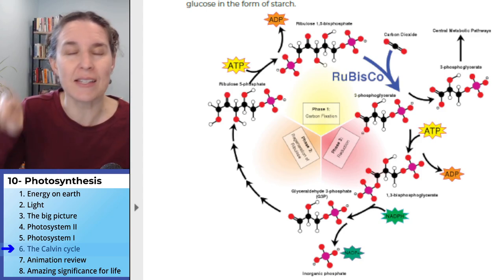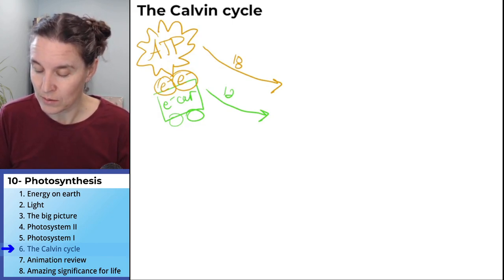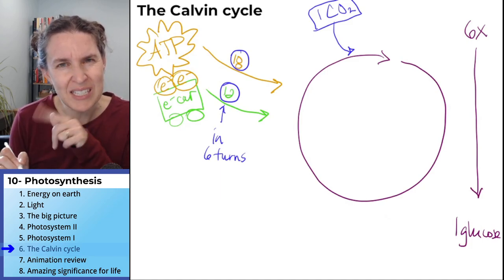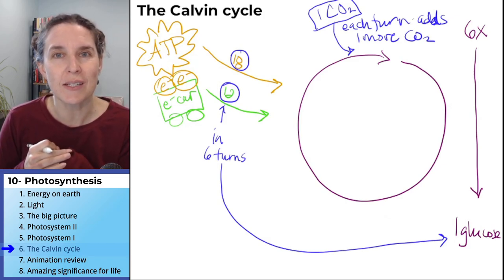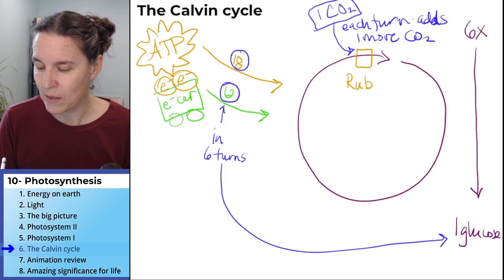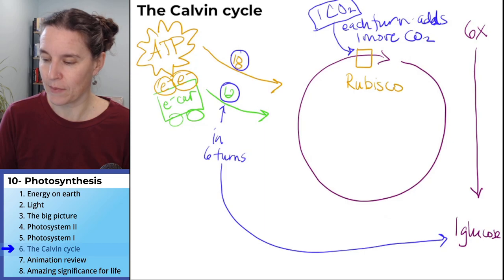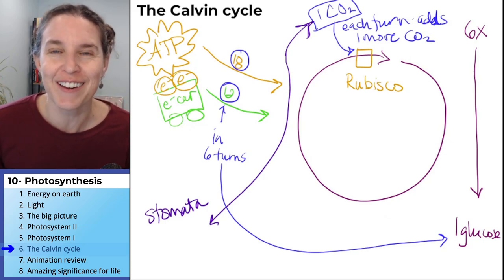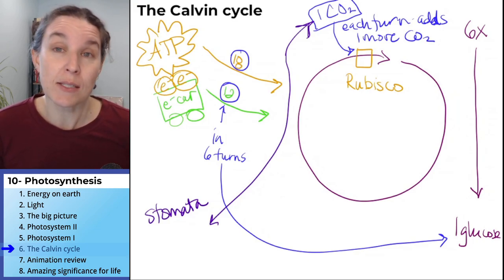Photosynthesis 6- The Calvin cycle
Part 6 (of 8) in a lecture on “Photosynthesis” for a non-majors General Biology course.